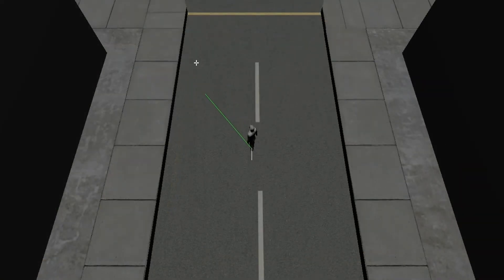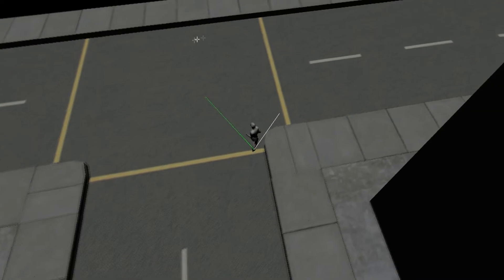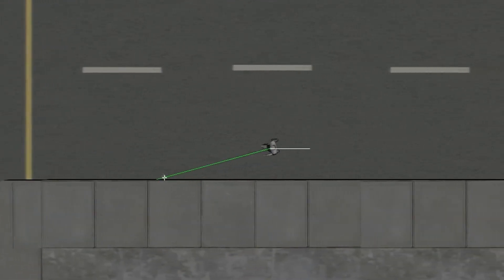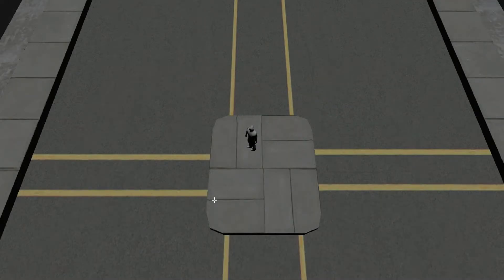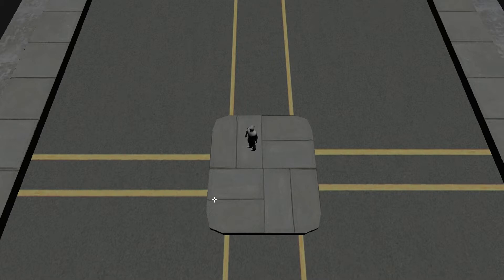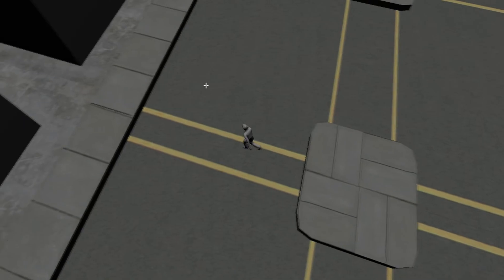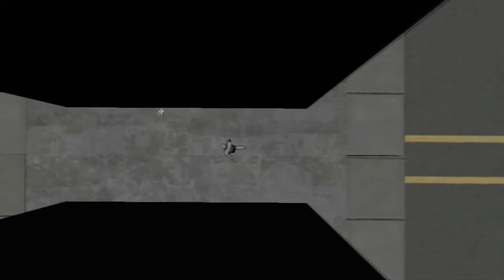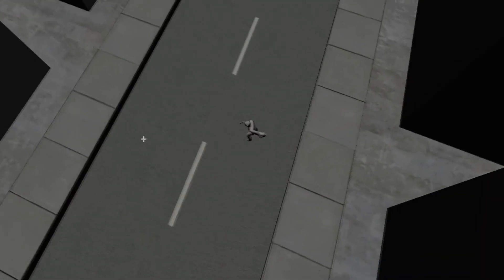Pandemic Engine Developer Diary #1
In Danny's first Developer Diary he discusses a few of the key features in establishing the engine. These include the player movement system, a solid camera system, AI pathfinding, and the weapon system.